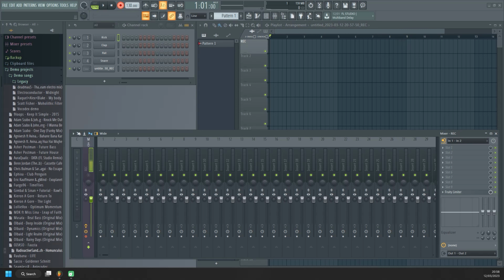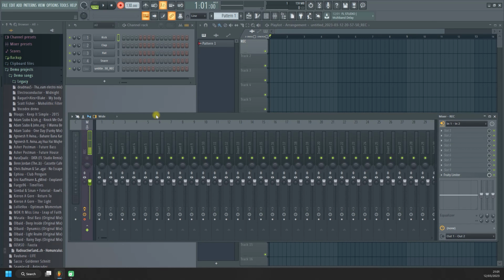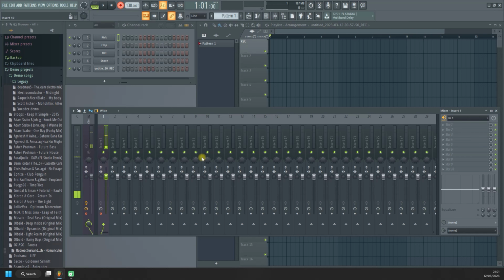Digital Audio Workstations for Podcasters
A Digital Audio Workstation (DAW) is a software application used to record, edit, and produce audio.

Think of a DAW as a digital representation of a physical recording studio where you can produce audio for a wide variety of mediums including, film, gaming, podcasting, music, UX, and more.
The whole studio process is packed into one, the creative ideas in tandem with the technical. You can record tracks, build up beats, add instruments or vocal parts, then lay out the arrangement, apply effects, and mix the finished work all within one interconnected hub.

Today, the convenience and accessibility of DAWs have made them the most popular way of making music and editing audio—used by everyone from bedroom producers and songwriters all the way up to top industry professionals.